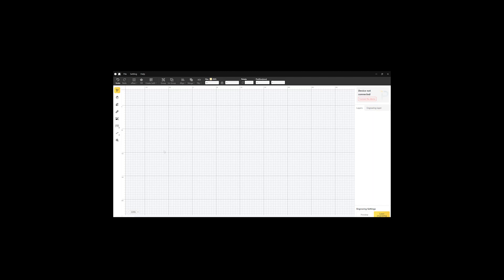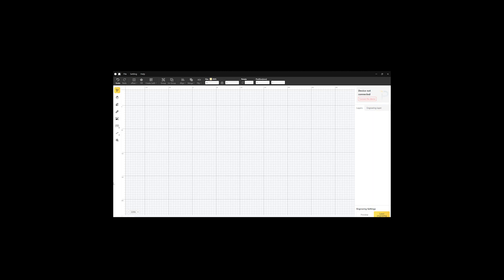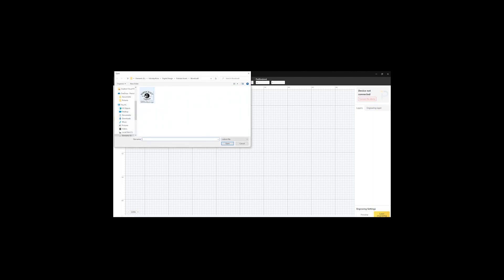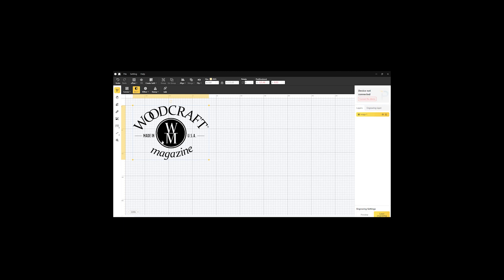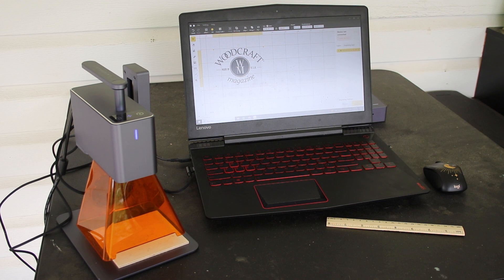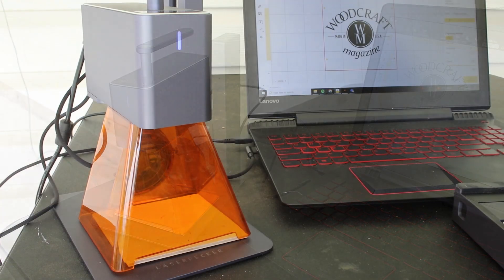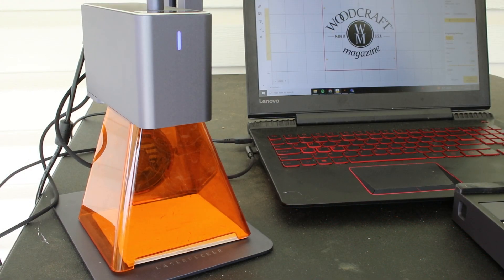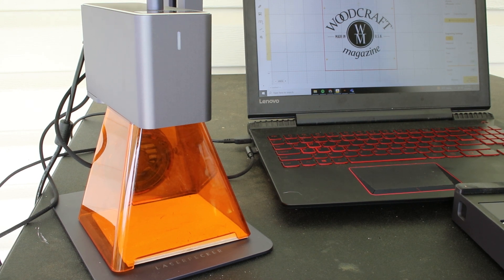Online Extras: Laser Pecker 2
Sarah Burton shows off just how easy it is to set up the Laser Pecker 2!